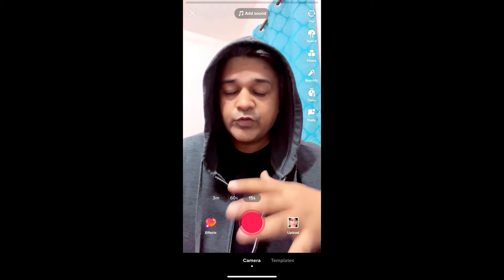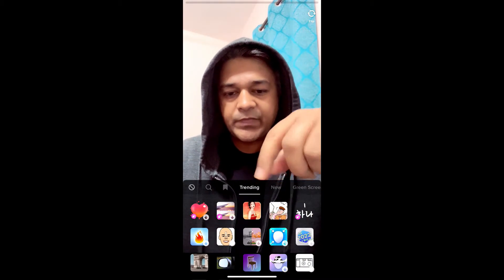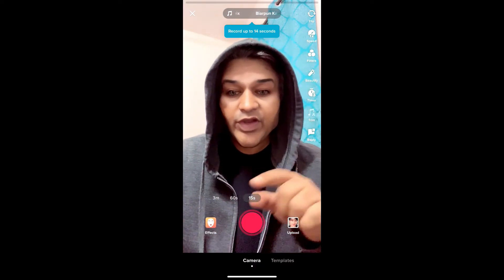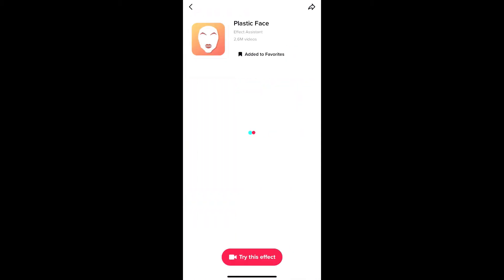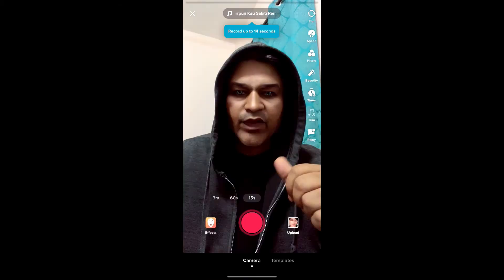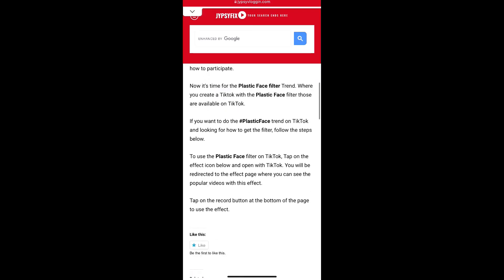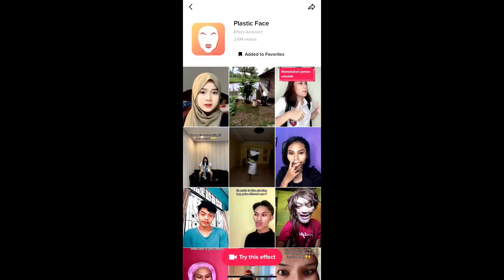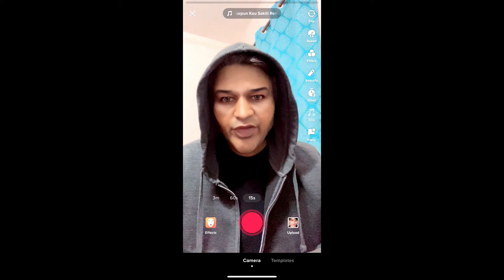How to get the Handsome Squidward filter on TikTok